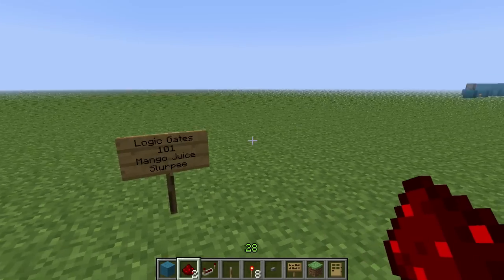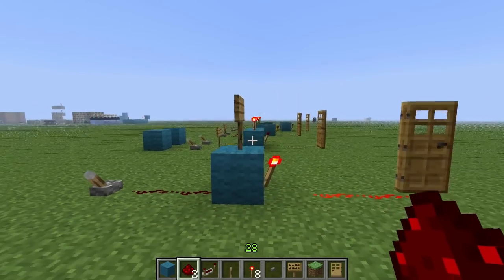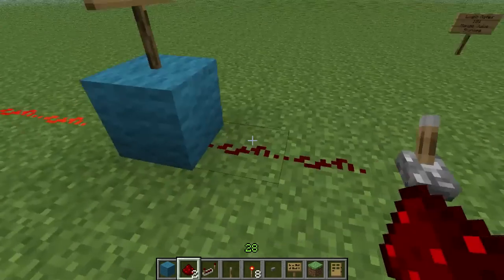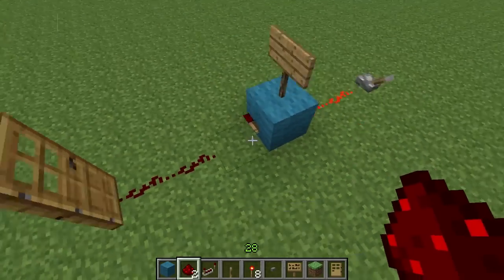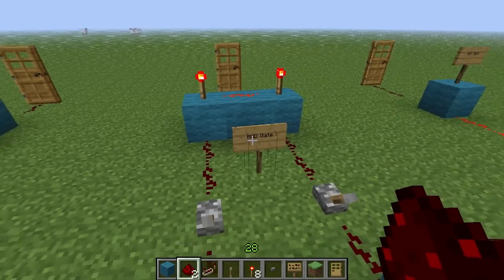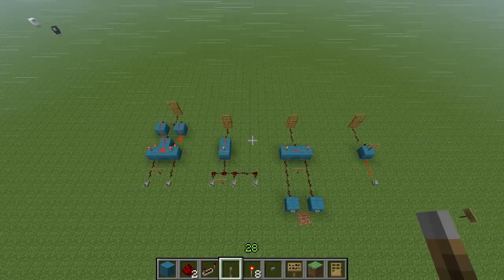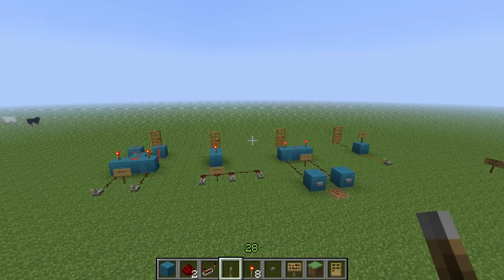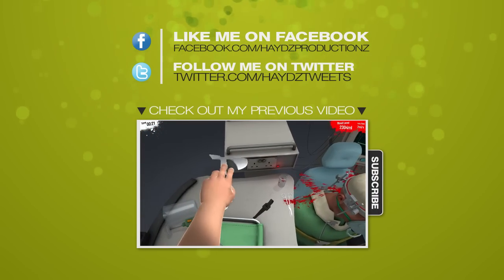Redstone Tutorials E05: Logic Gates And How To Use Them!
Description: Today i teach you guys about logic gates and how to use them in your redstone circuits. We cover NOT, AND, OR and XOR gates.